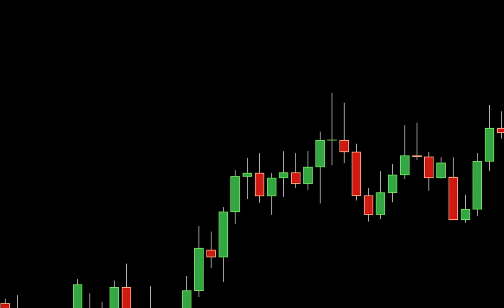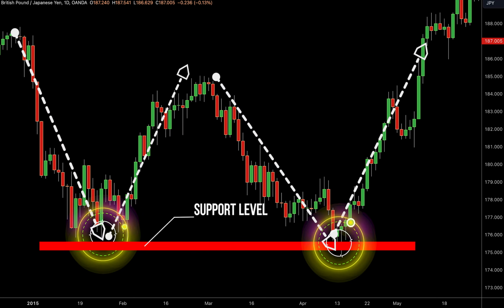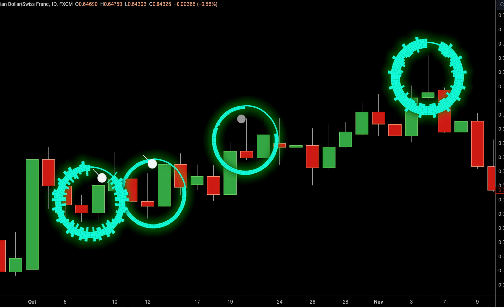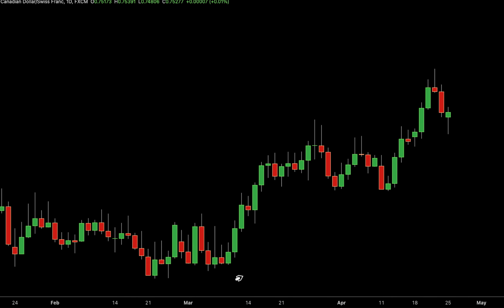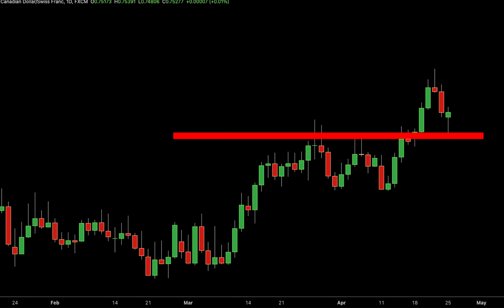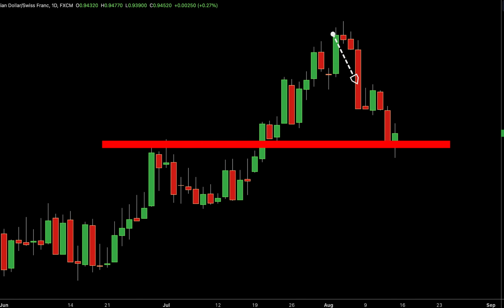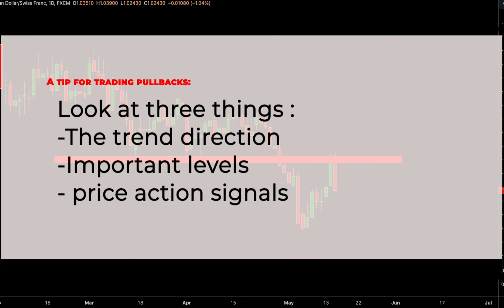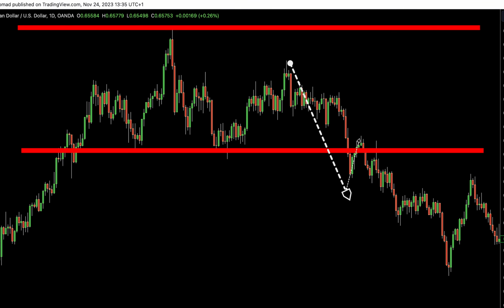This Pullback Trading Strategy Will Leave You Speechless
Welcome to this comprehensive guide on trading pullbacks! In this video, you'll learn effective strategies to navigate and capitalize on market pullbacks.

Firstly, what exactly is a pullback? Often referred to as a retracement, a pullback occurs when the market momentarily reverses, typically driven by traders cashing in on profits. It's characterized by two significant movements within the market: an impulsive move that aligns with the prevailing trend and a temporary pullback against that trend.

Understanding how to identify the conclusion of a pullback and the initiation of a new impulsive move is crucial to successful trading.

In this tutorial, we'll cover essential steps to effectively trade pullbacks. Step one involves recognizing the prevailing trend, a fundamental aspect in trading. Step two focuses on identifying critical support or resistance levels.

Join me as I delve into practical techniques and insights to help you navigate and profit from these market movements. By the end of this video, you'll gain valuable knowledge on recognizing and leveraging pullbacks in your trading strategy, enhancing your potential for success in the markets.